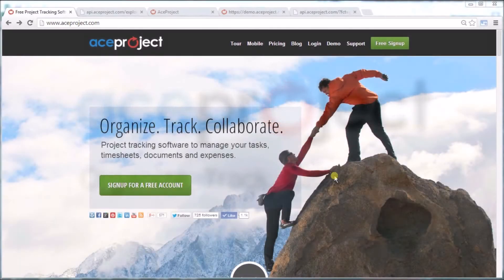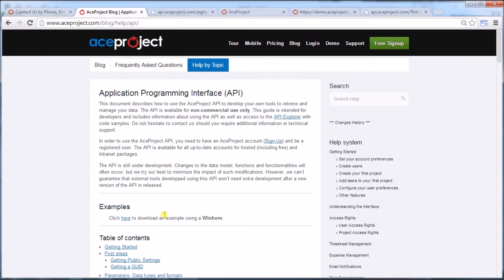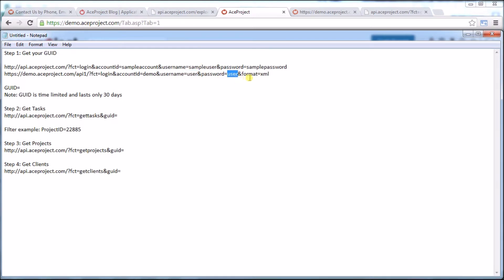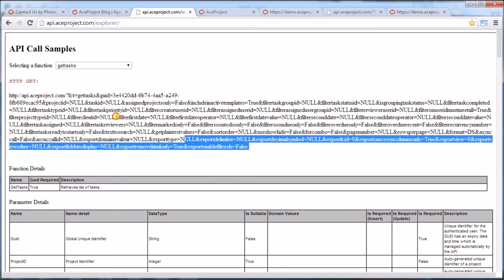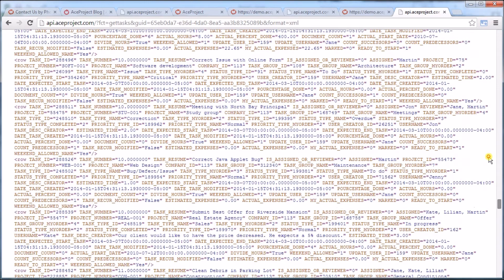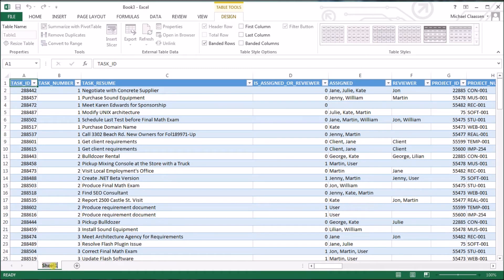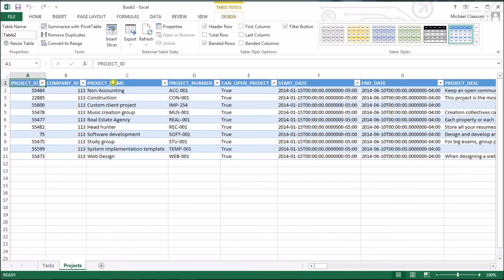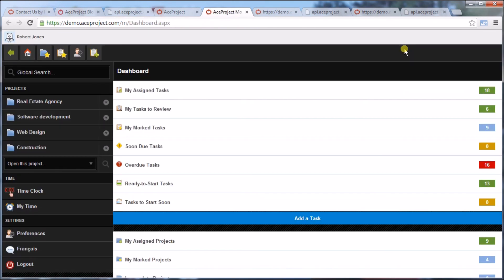AceProject API Intro - Using with Excel : March 2014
This video provides a general overview of AceProject's Application Programming Interface (API) that drives the majority of AceProject functionality.  A useful example is provided showing how to export data directly from AceProject into Microsoft Excel without any programming necessary.